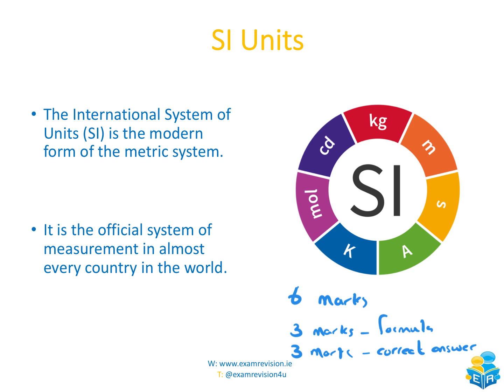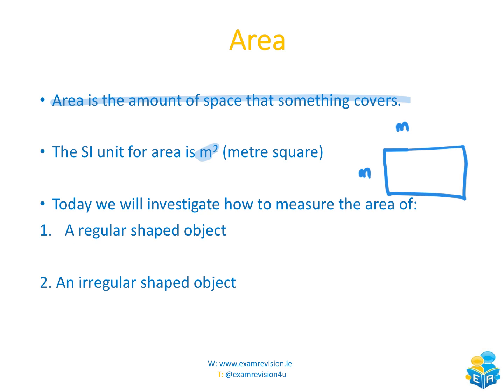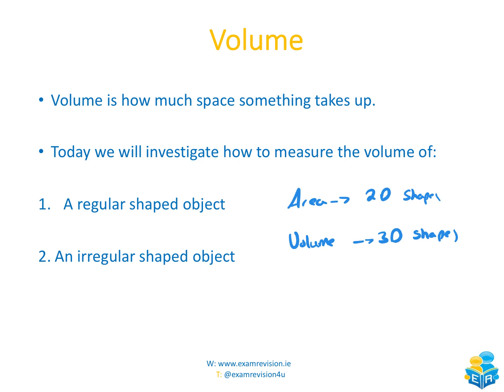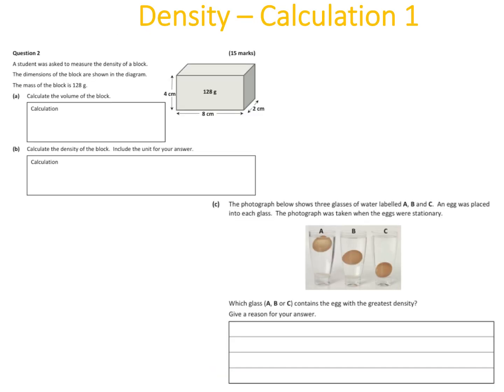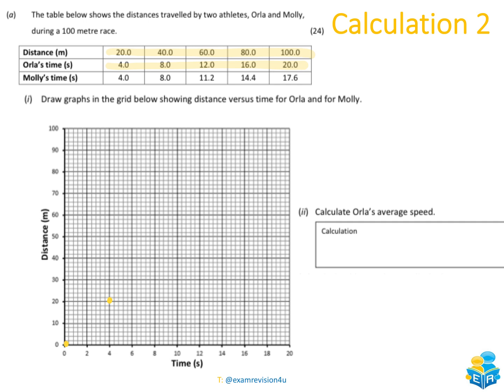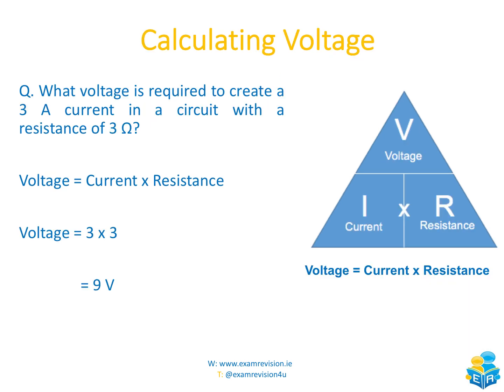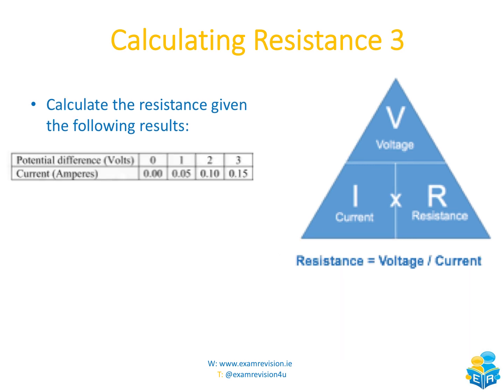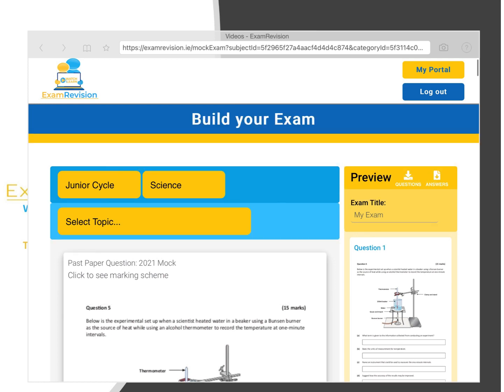JC Science - Measurement